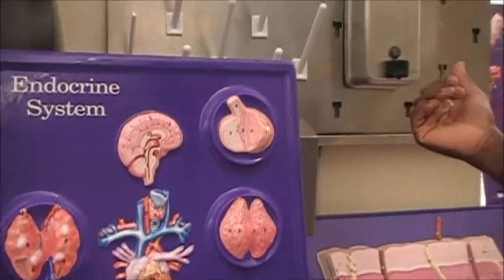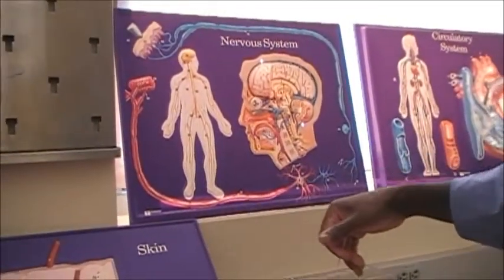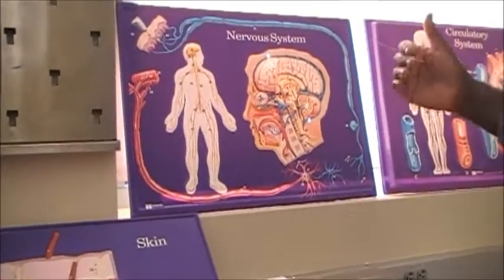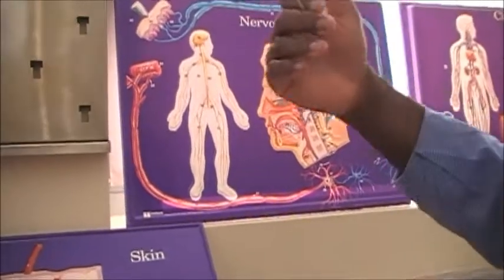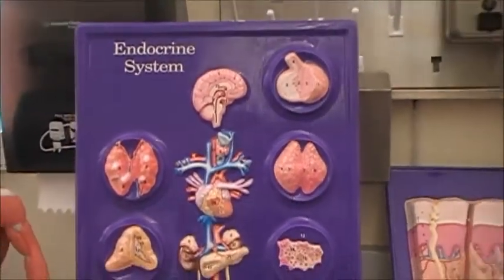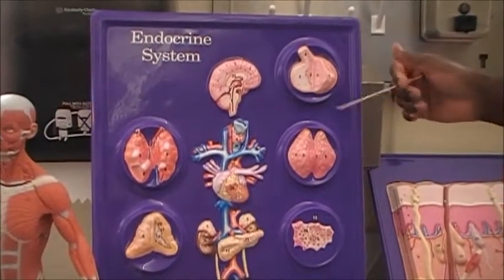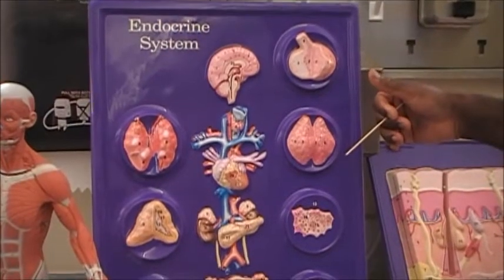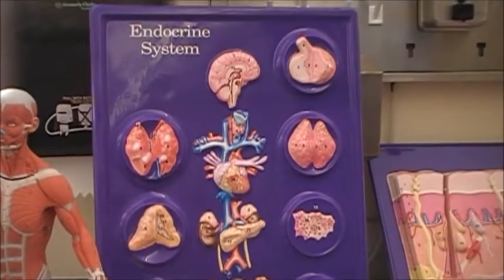AP I VIDEO-LAB I-INTRO-LANGUAGE OF ANATOMY.wmv